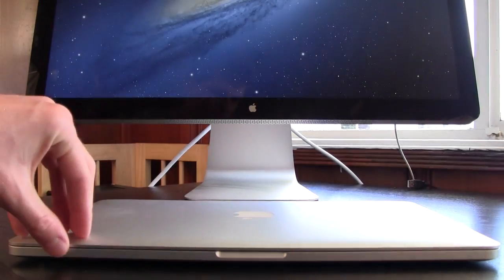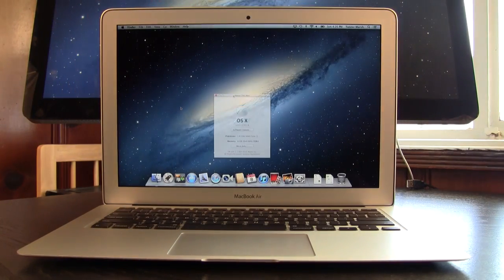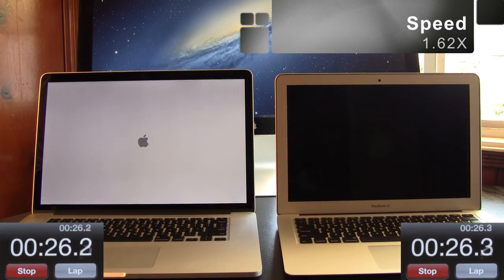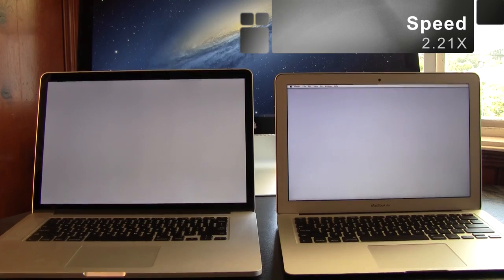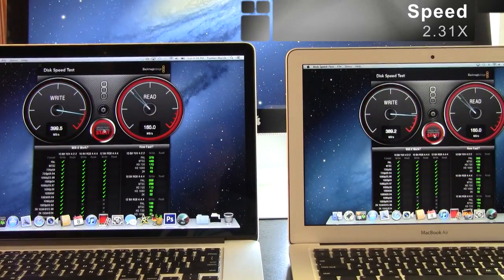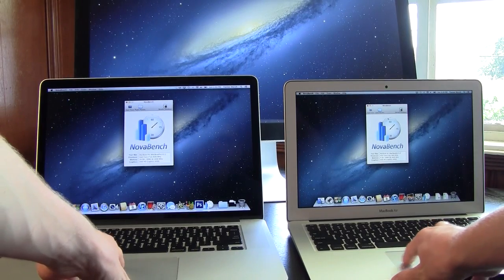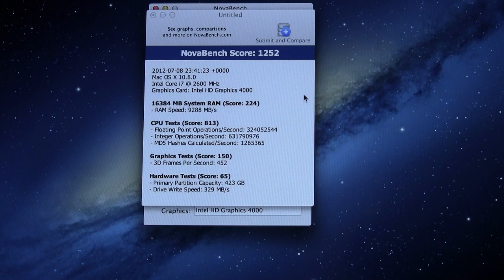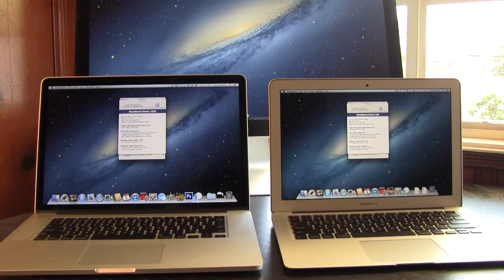NEW Retina MacBook Pro vs. 2012 MacBook Air: Benchmark And Speed Tests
This is my speed and benchmark test video for the new 2012 Retina MacBook Pro and MacBook Air models. Also discussed in this video is which computer to buy or purchase and both MacBooks are thoroughly compared by means of reboot, standard boot, benchmark and flash storage speed tests.

Here are the results:

Reboot time:
Macbook Pro: 32.5 | MacBook Air 43.6

Boot time:
MacBook Pro: 15.2 | MacBook Air: 12.4

BlackMagic Disk Speed Test read/write speeds:
MacBook Pro: 399.5 MB/s and 441.8 MB/s | MacBook Air: 374.2 MB/s and 443.2 MB/s

NovaBench scores:

MacBook Pro: RAM: 224; CPU: 813; Graphics: 150 with 452 3D frames per second: Hardware: 65
MacBook Air: RAM: 132; CPU: 393; Graphics: 45 with 105 3D frames per second; Hardware: 54